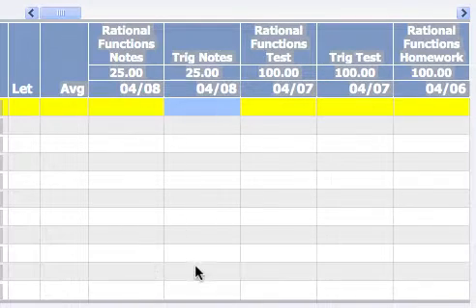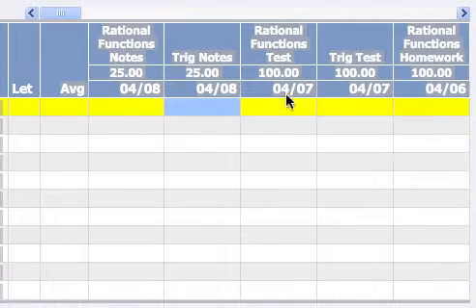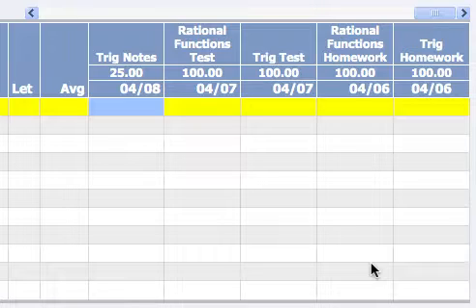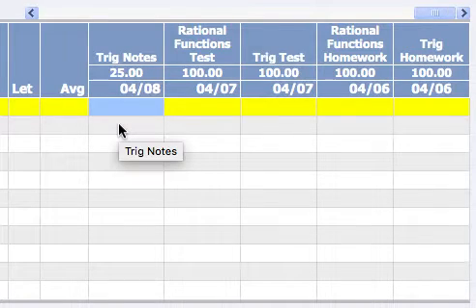Algebra 2 Grades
Just wanted to be extremely clear how grades will work for everything in the remote learning time period.  Let me know if you have any further questions.